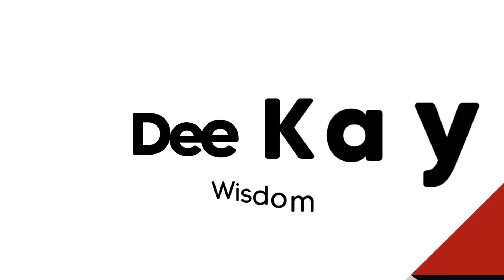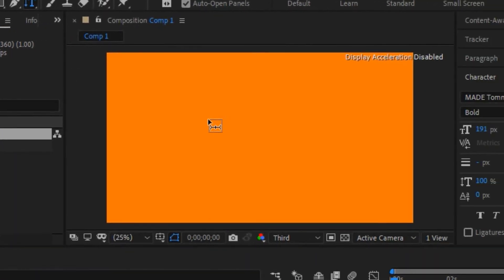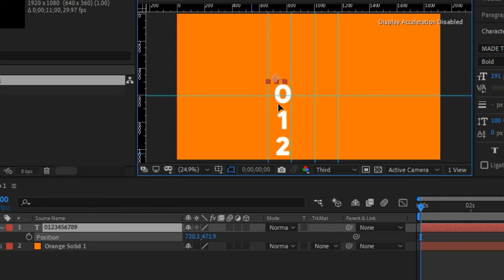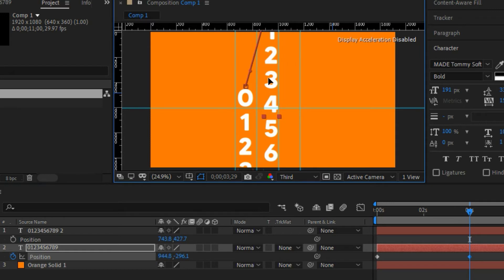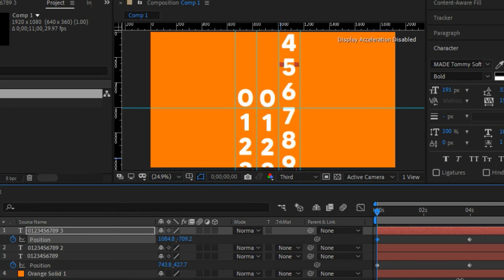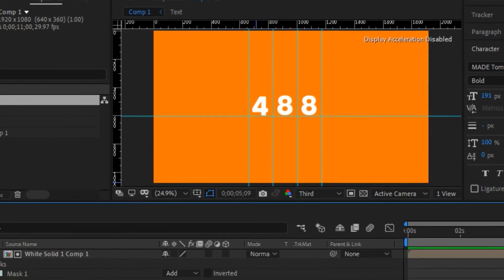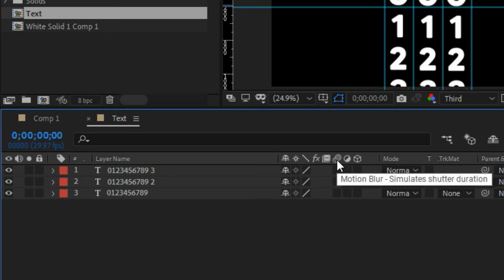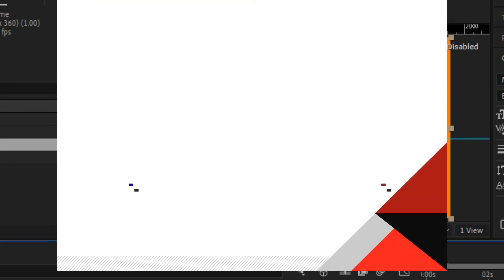Slot Machine Text Effect in After Effects [Spinning Text Animation]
IN this video am going to show you how to make a slot text animation in after effects.

This text shift in after effects work as well as a slot jackpot machine but this time we are going to make a money animation

creating this text shift effect and slot machine effect in after effects will be much easier than in premiere pro

Because we are only going to use the position text shifting animation to create a spinning slot machine text effect in after effects.

So this slot machine text effect we are about to create in after effects will require a vertical type tool and the motion blur property in after effects and the alpha matte blend option.

to create a mask around the text, we might also use some pre-comp and solids to make this workout, but I assure you that it will make your videos look great and presentable.